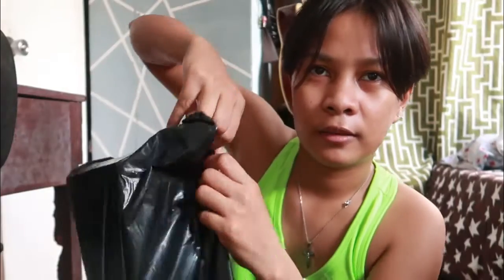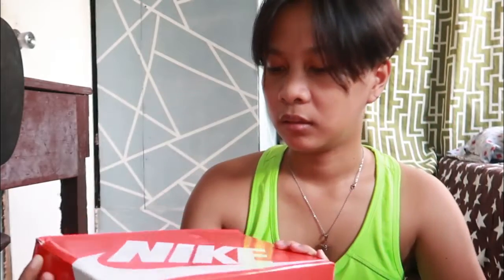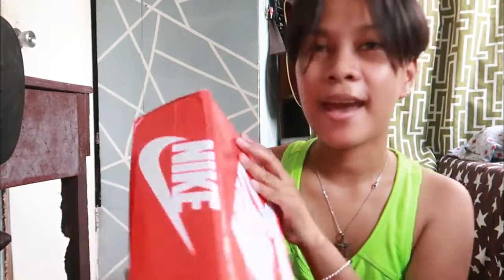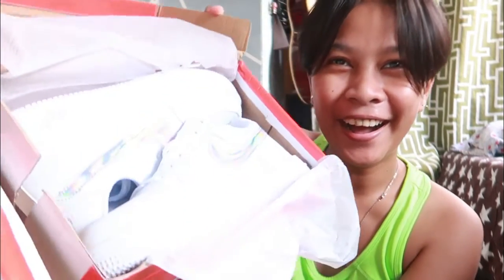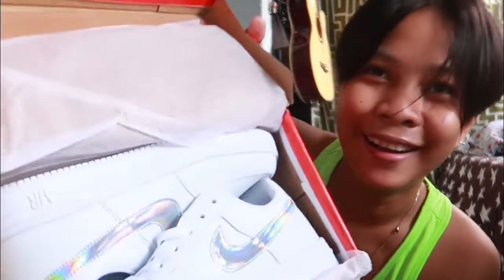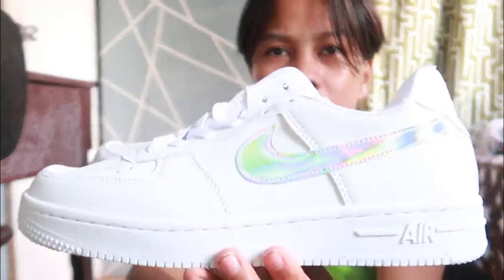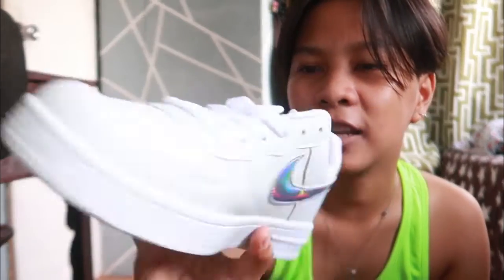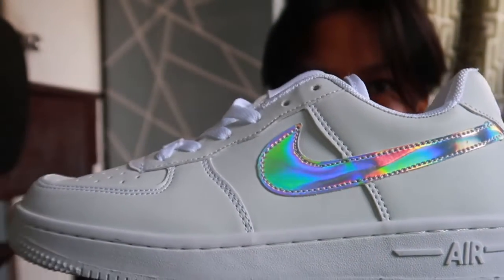QUICK Unboxing (*First time buying shoes online*) | Lorenelle